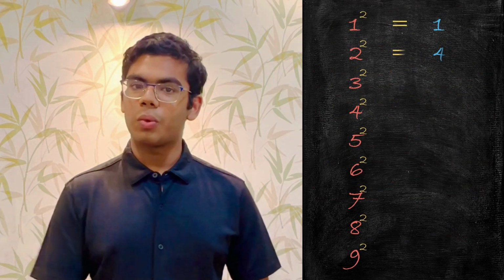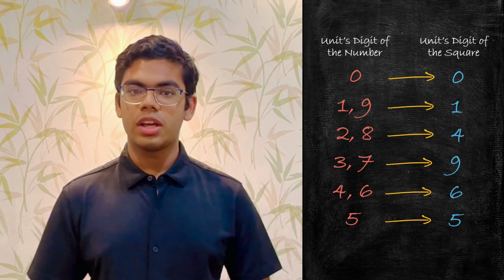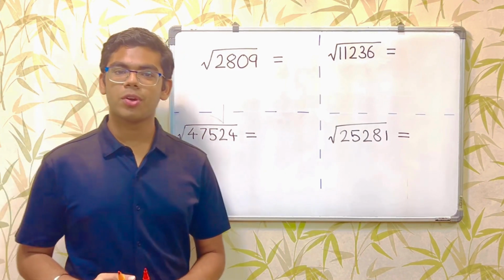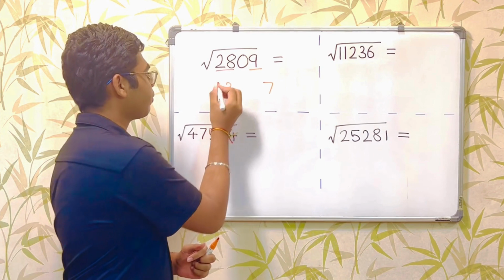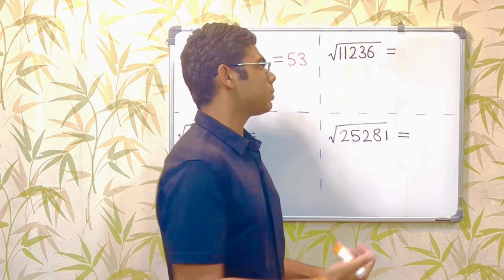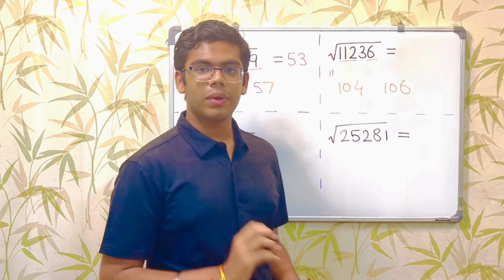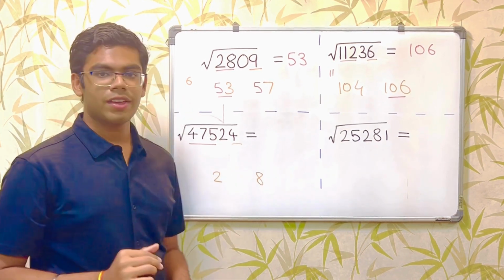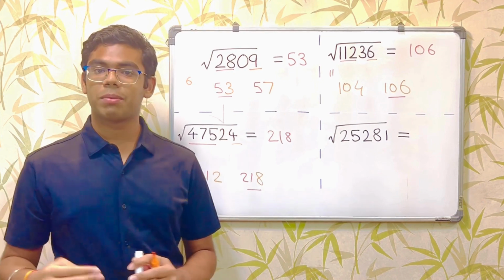Finding Square Roots of Perfect Squares in 5 Seconds!!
With this video, learn how to find the Square Roots of Perfect Squares in just a few seconds!!